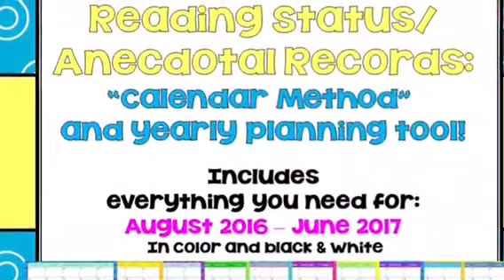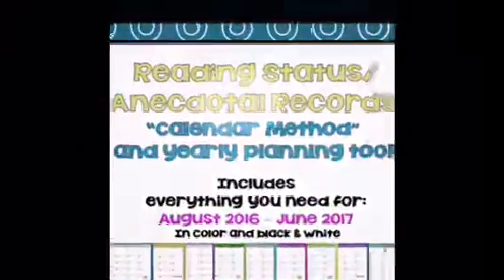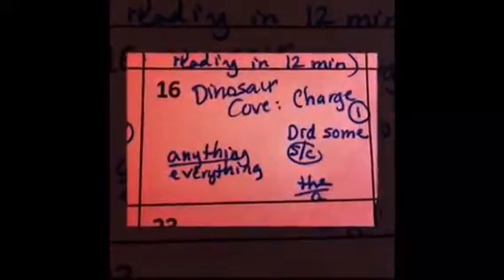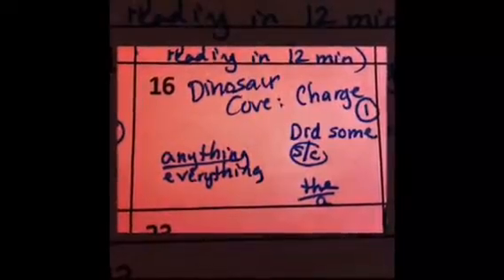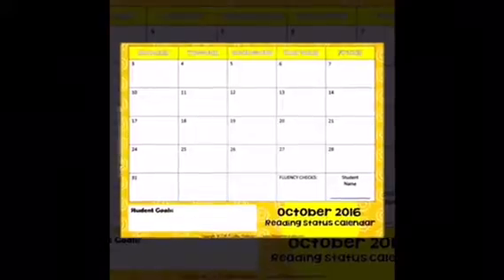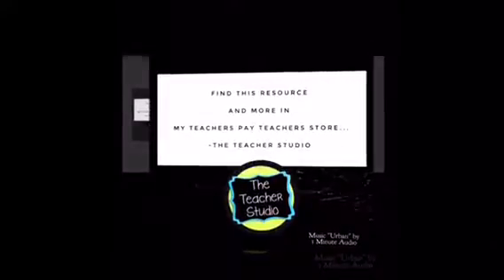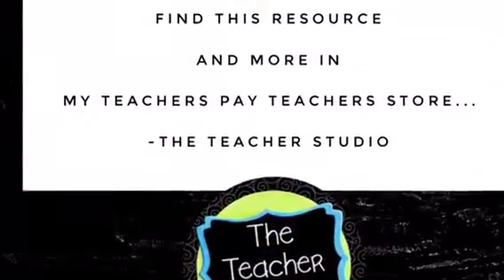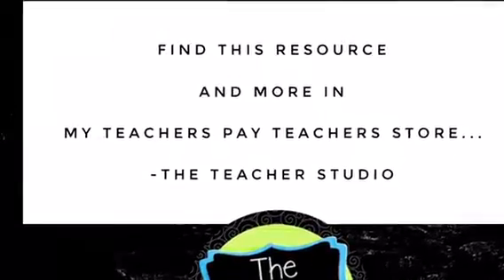Reading Anecdotal Calendar System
Taking “status of the class” during independent reading time is one of my favorite parts of the school day. This is a time when I conduct a mini conference with each child…a time to record what they are reading…to celebrate accomplishments…to ask questions…to ask about home reading…to make book recommendations…for other students to hear about books other students are reading—and more!

The entire process takes less than 10 minutes but gives me a HUGE amount of information that helps me guide instruction and helps students reflect on their own reading behaviors and goals.

This product contains pages of directions that clearly explain (includes photos) how I use this calendar "system" in my classroom to track student reading, to track my anecdotal records, and to monitor student growth. I also give information about using these calendars for yearly planning in literacy.

Included are directions, blank calendars in color and black/white, an anecdotal record form, 2 different binder cover/spine options, and more! This "system" will get your reading records organized for your entire school year. Now, use DIGITALLY with Google Slide access as well!

No need to purchase year to year--just check back for updates each summer and download the new ones!

Follow me for more teaching tips and inspiration!